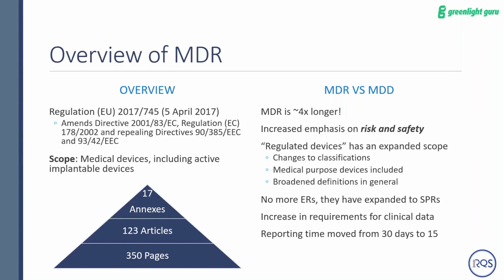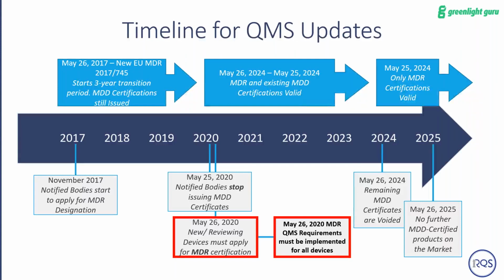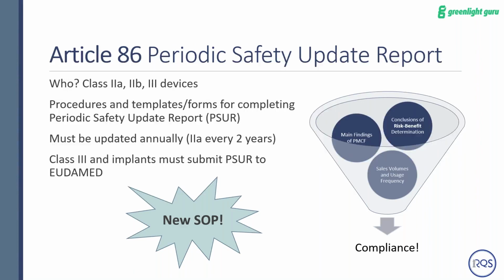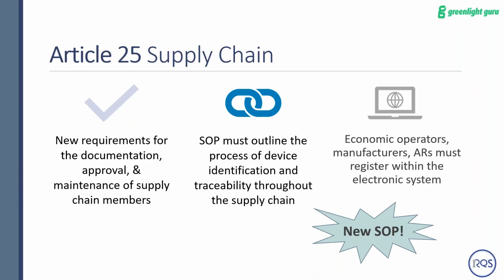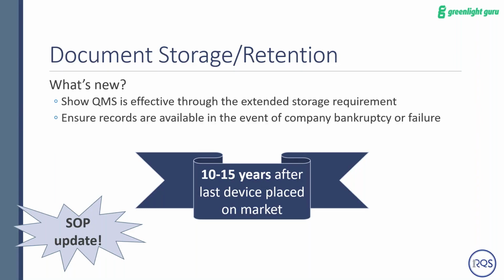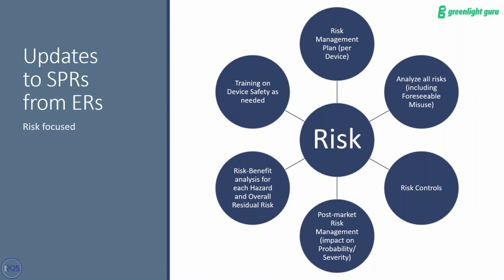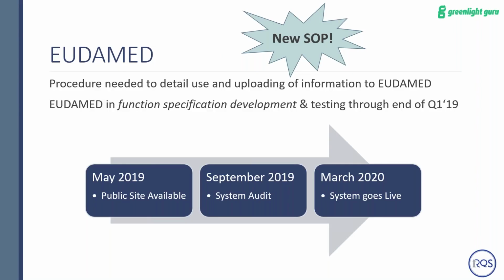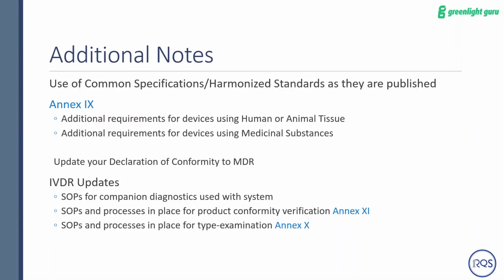Prepping your QMS for EU MDR